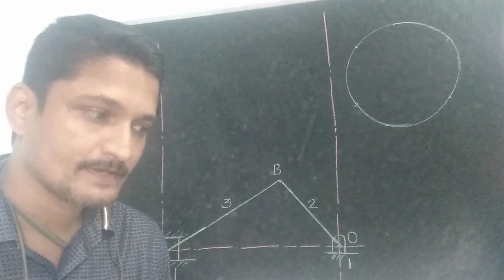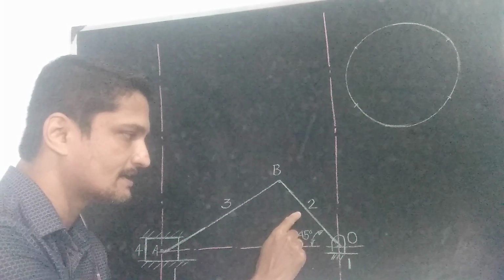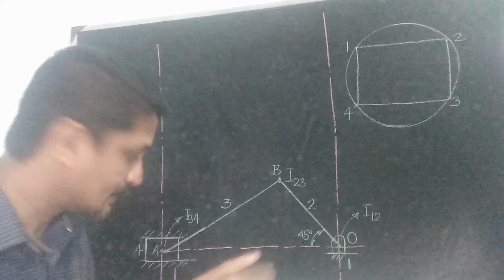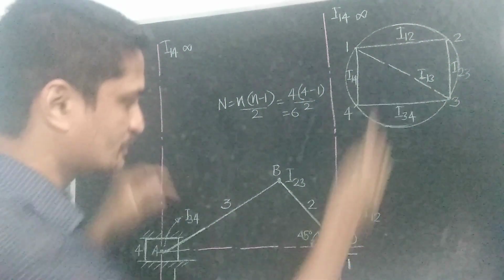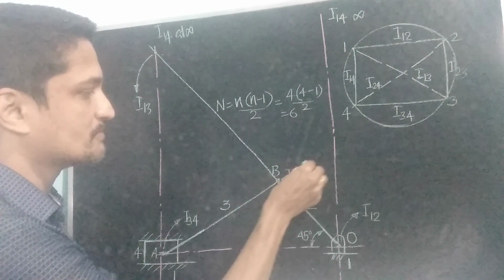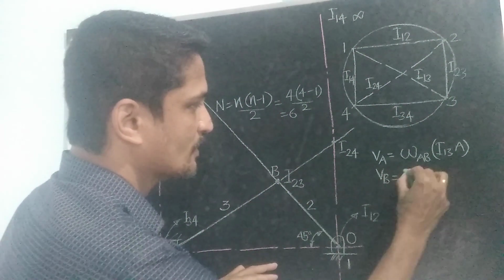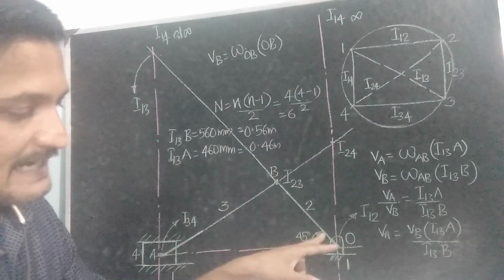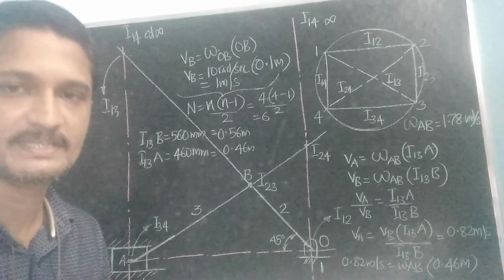MOM 5 - VELOCITY ANALYSIS - INSTANTANEOUS CENTRE METHOD -PROBLEMS